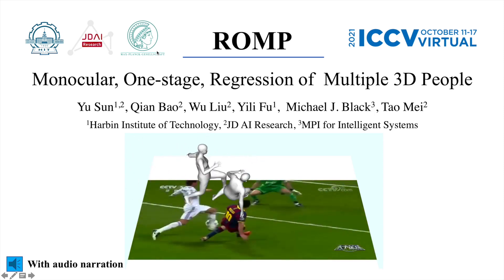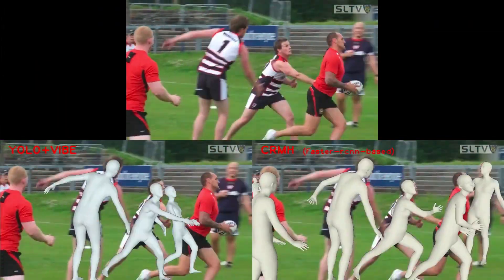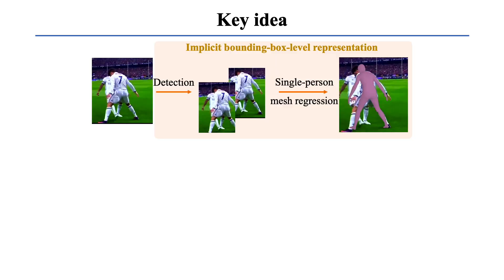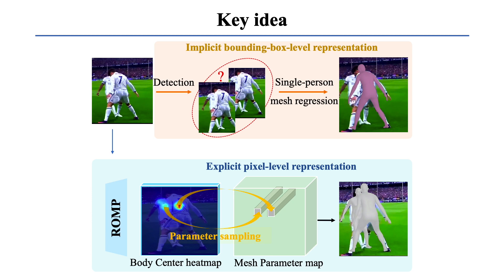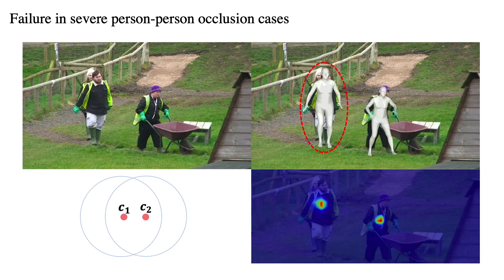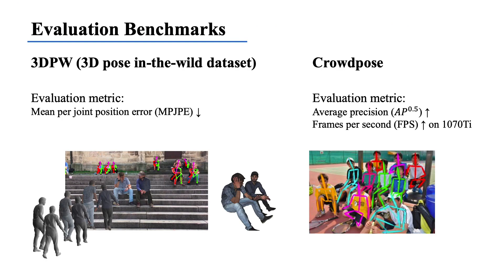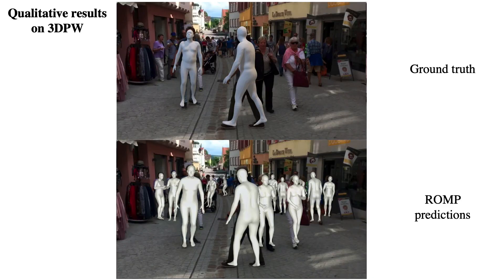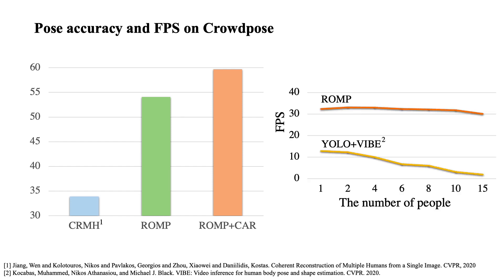ROMP: Monocular, One-stage, Regression of Multiple 3D People (ICCV 2021)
This paper focuses on the regression of multiple 3D people from a single RGB image. Existing approaches predominantly follow a multi-stage pipeline that first detects people in bounding boxes and then independently regresses their 3D body meshes. In contrast, we propose to Regress all meshes in a One-stage fashion for Multiple 3D People (termed ROMP). The approach is conceptually simple, bounding box-free, and able to learn a per-pixel representation in an end-to-end manner. Our method simultaneously predicts a Body Center heatmap and a Mesh Parameter map, which can jointly describe the 3D body mesh on the pixel level. Through a body-center-guided sampling process, the body mesh parameters of all people in the image are easily extracted from the Mesh Parameter map. Equipped with such a fine-grained representation, our one-stage framework is free of the complex multi-stage process and more robust to occlusion. Compared with state-of-the-art methods, ROMP achieves superior performance on the challenging multi-person benchmarks, including 3DPW and CMU Panoptic. Experiments on crowded/occluded datasets demonstrate the robustness under various types of occlusion. The released code is the first real-time implementation of monocular multi-person 3D mesh regression.

Reference:
@inproceedings{ROMP:ICCV:2021,
  title = {Monocular, One-Stage, Regression of Multiple {3D} People},
  author = {Sun, Yu and Bao, Qian and Liu, Wu and Fu, Yili and Black, Michael J. and Mei, Tao},
  booktitle = {Proc. International Conference on Computer Vision (ICCV)},
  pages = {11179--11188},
  month = oct,
  year = {2021},
  doi = {},
  month_numeric = {10}